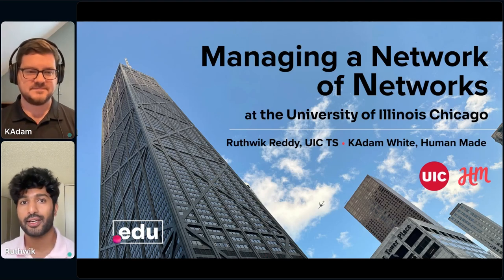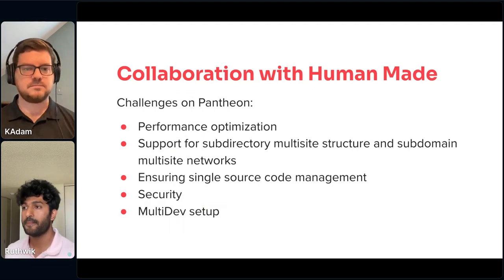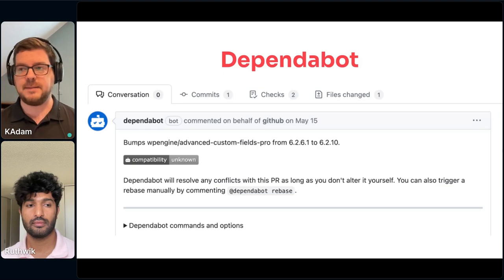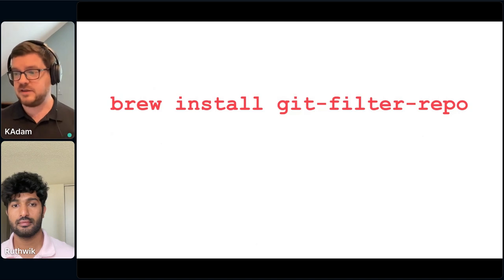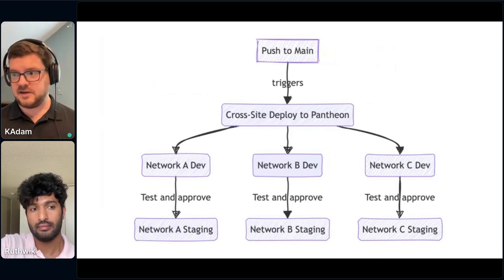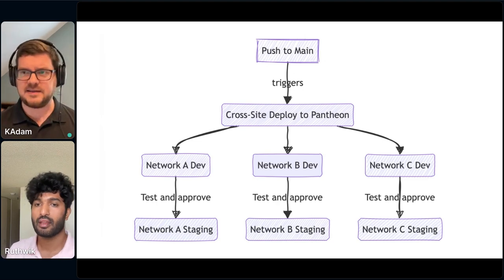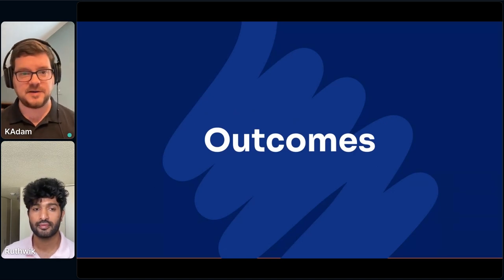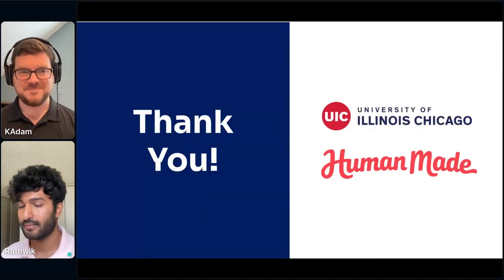WordPress, Github Actions & Multisite